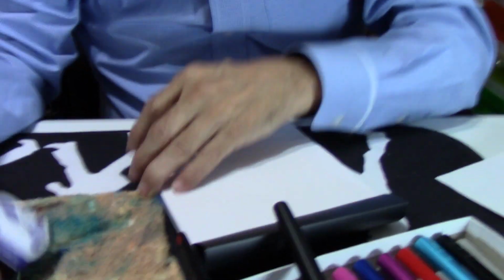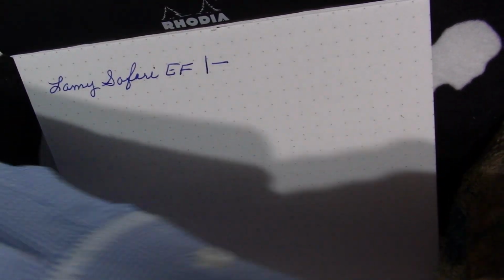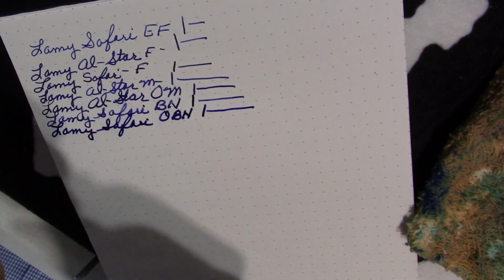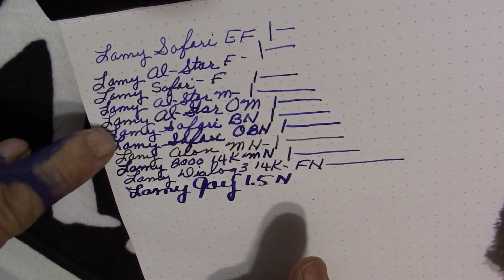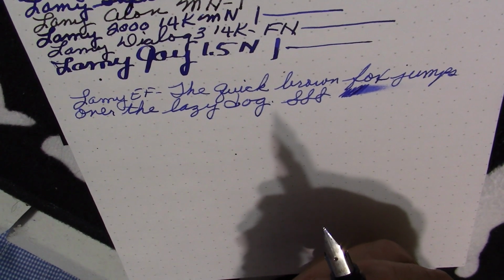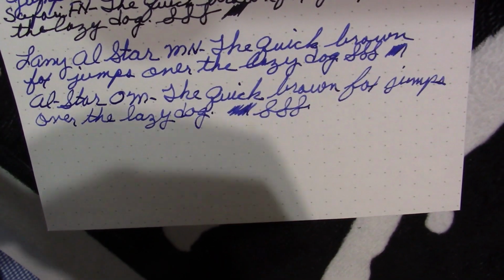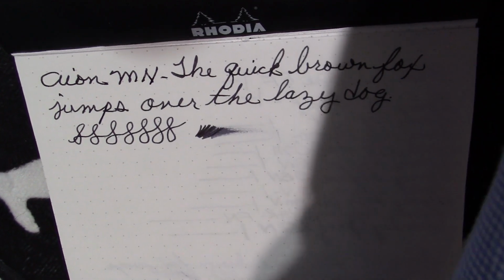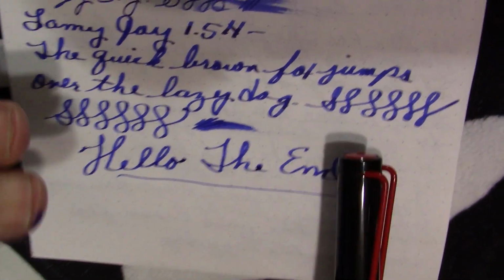Episode 693 Comparison of Lamy Nibs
A comparison of different Lamy nibs

LIKE:  Did you like this video?  Please hit the "like" button!